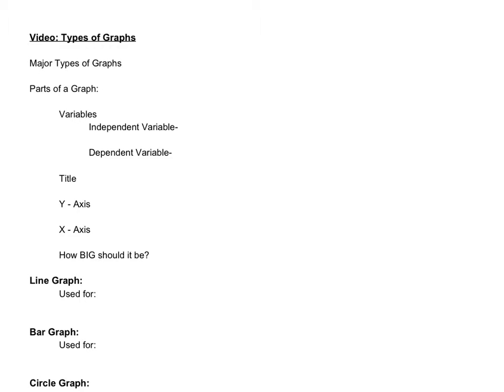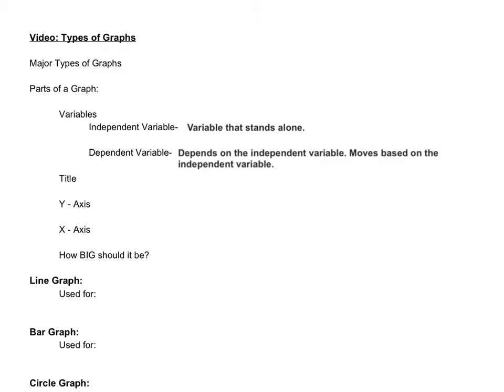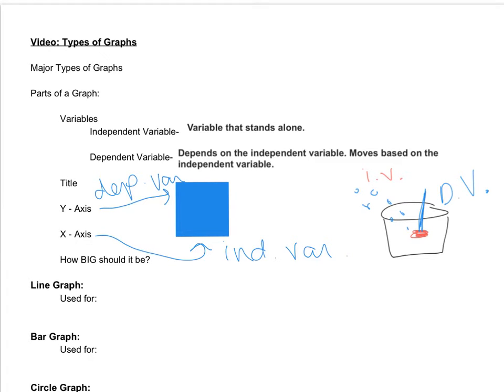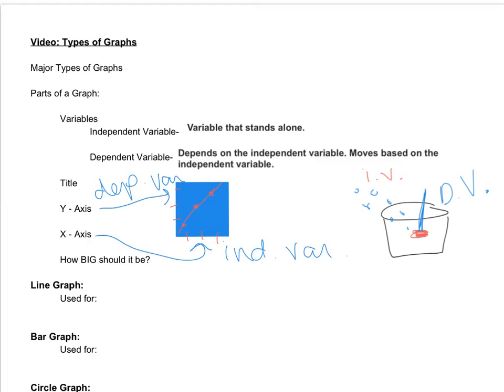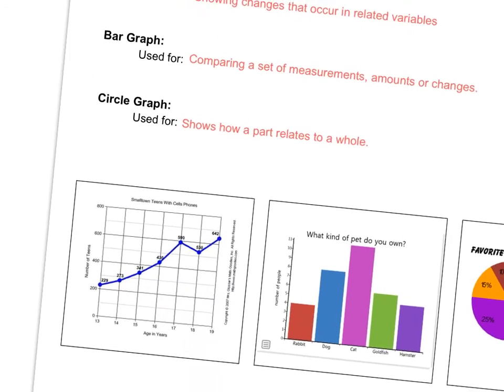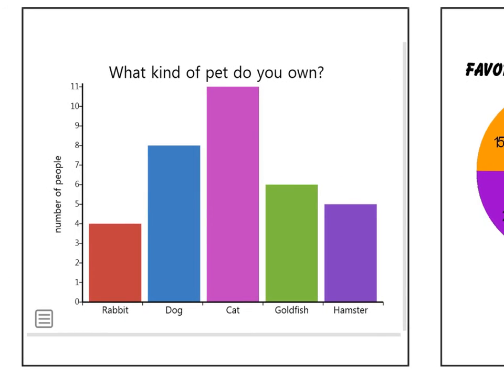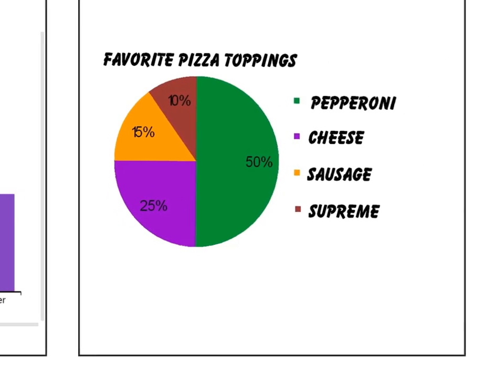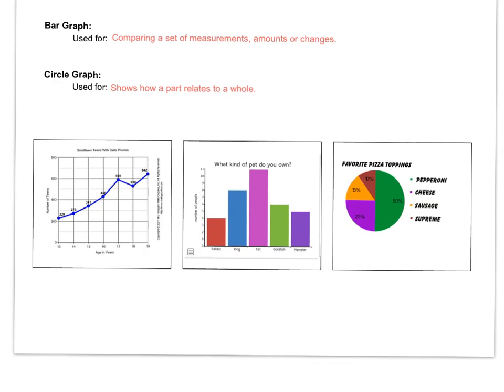Types of Graphs